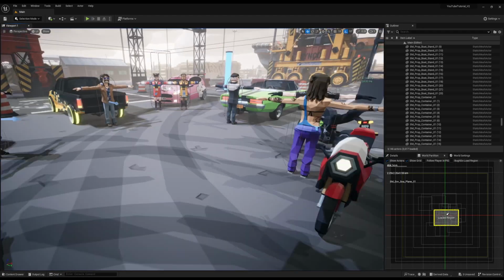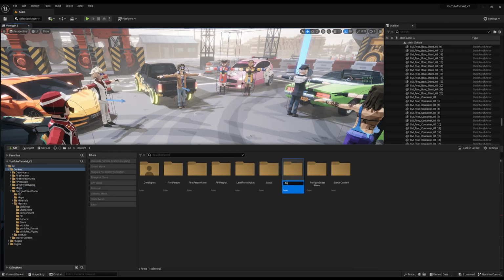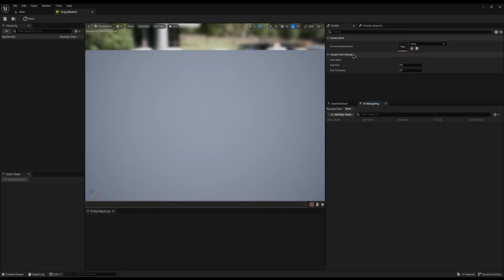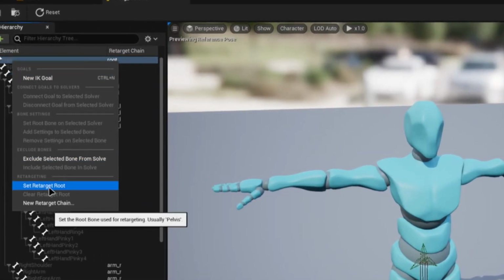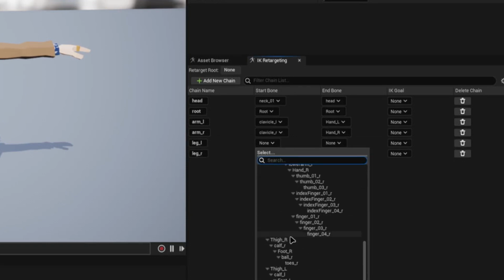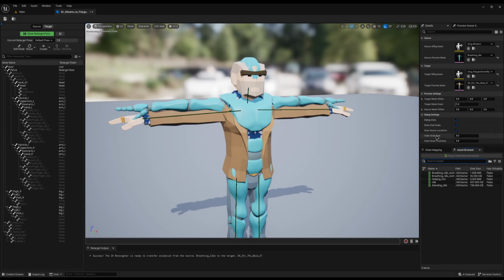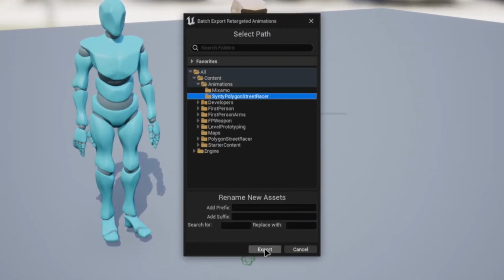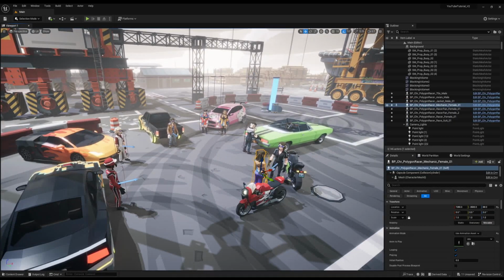Unreal Engine 5: Retargeting for Imported Models (Synty Racing Pack Example)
this Unreal Engine 5 tutorial, learn how to utilize the powerful Retargeting feature to apply animations to imported models. Using the Synty Racing pack as an example (although applicable to any models), I guide you through the process of retargeting animations, ensuring seamless integration of motion with your custom models. Unlock the full potential of your imported assets and create captivating gameplay experiences with this step-by-step guide. Please note, Unreal Engine 4 has a different retargeting method so this won't work!

# Assets used:
Polygon Street Racer (paid):

 My Specs:
 OS:
  Manjaro Linux

RAM:
  16GB

DAC:
  Behringer UMC22

Mouse:
 Logitech G403